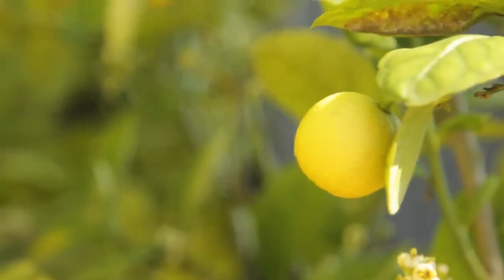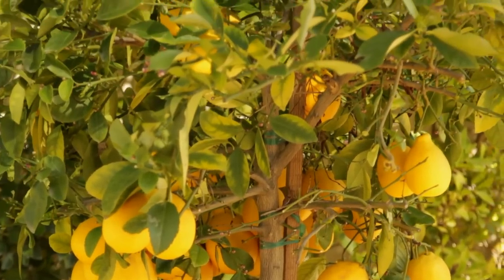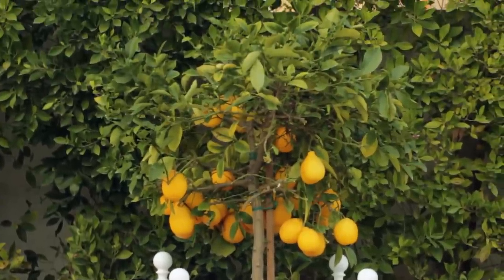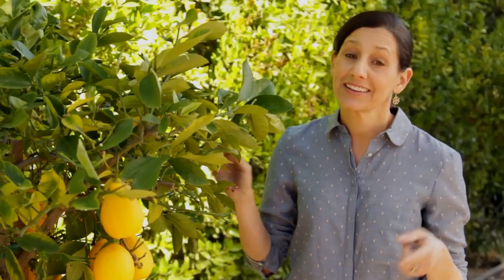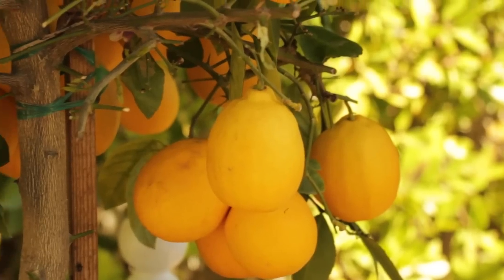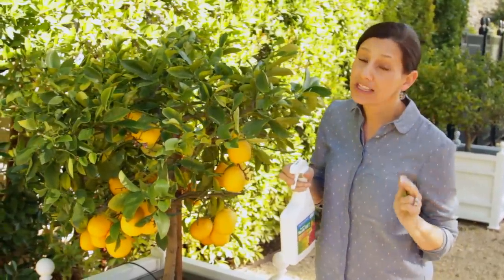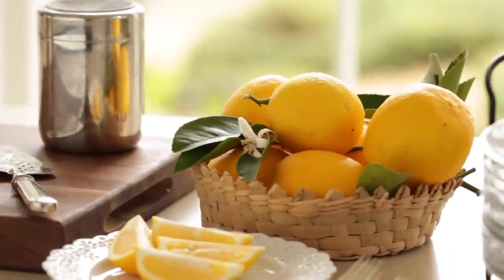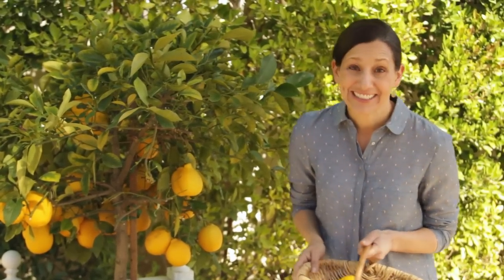How To Grow Meyer Lemon Trees in Containers | IN BETH'S GARDEN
Learn how to grow Meyer Lemon Trees in Containers and control pests with organic methods.